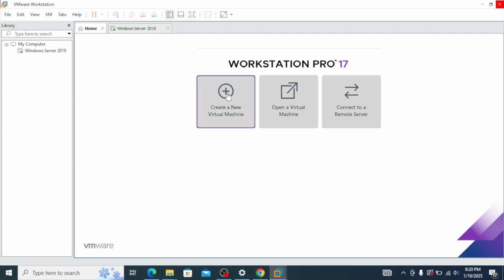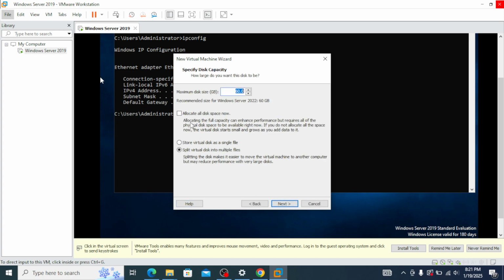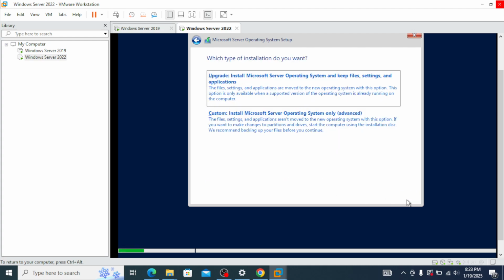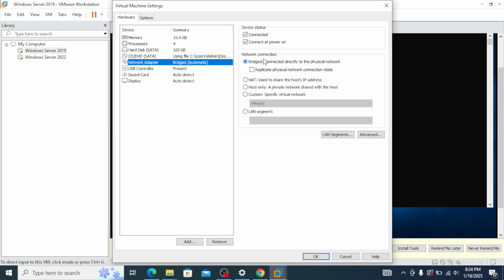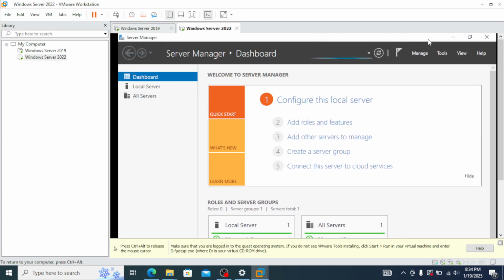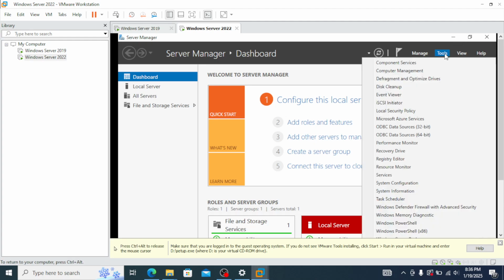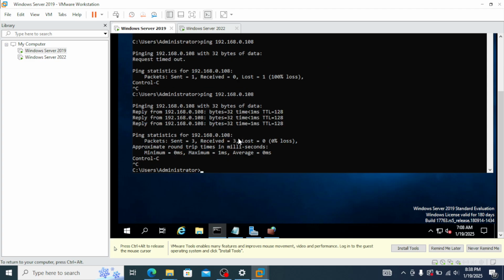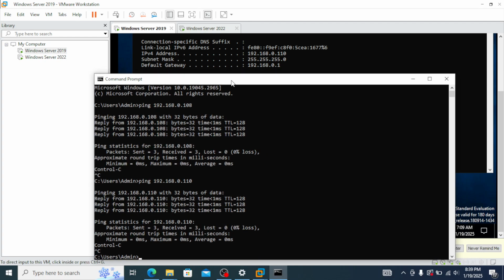2. install windows2022 OS on VM((For Audio/Sound Please use Head Phone))